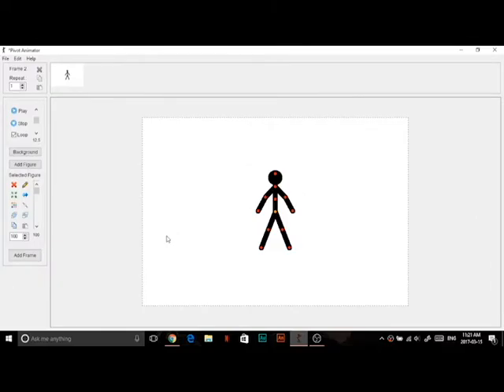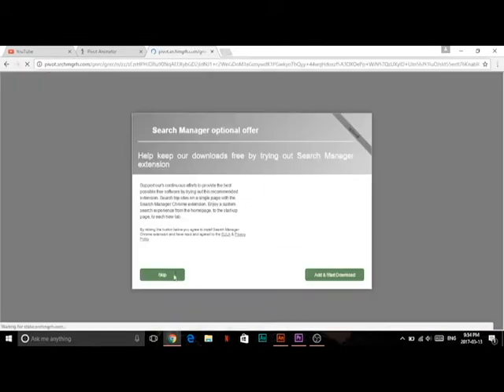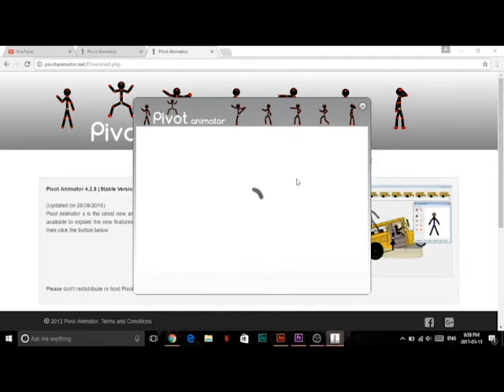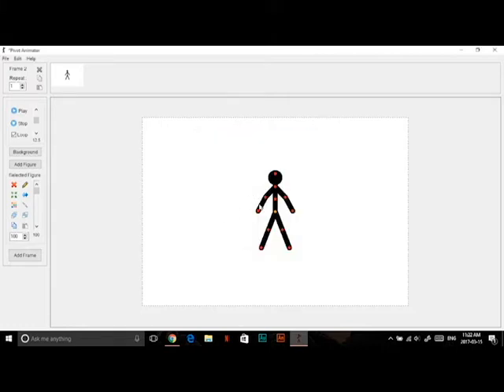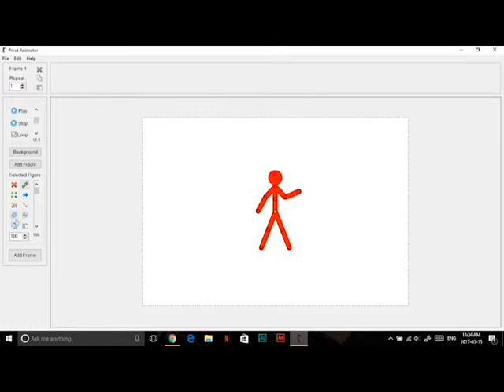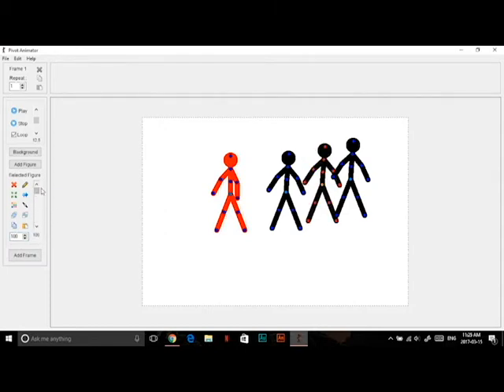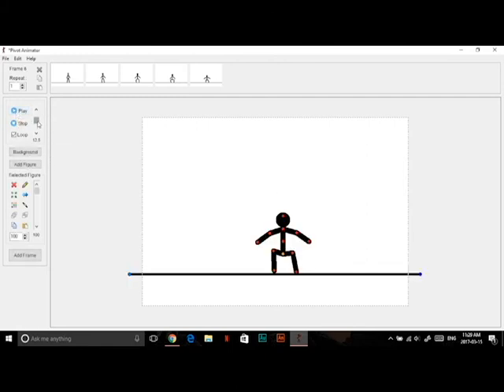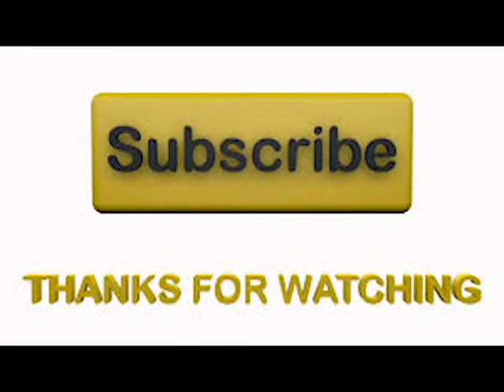Pivot tutorial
in this tutorial i will show you how to download and use pivot.